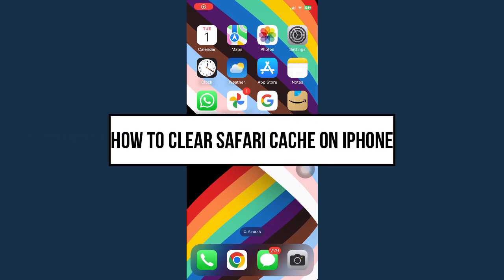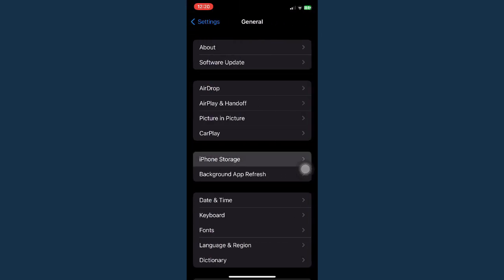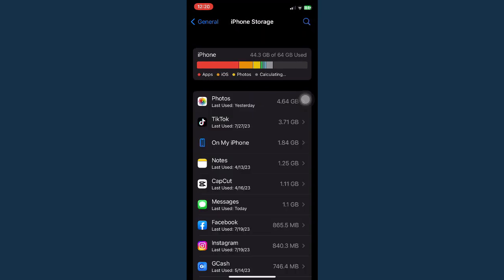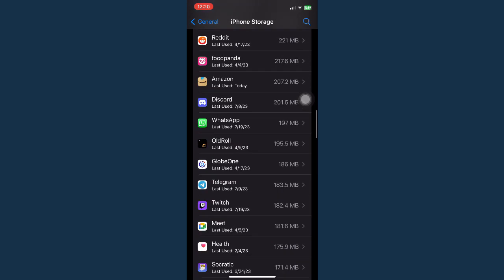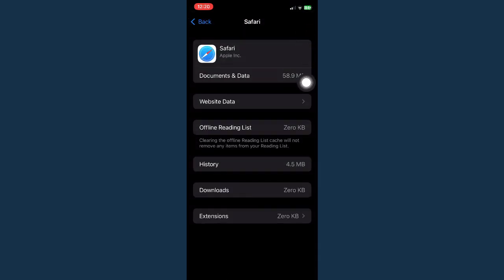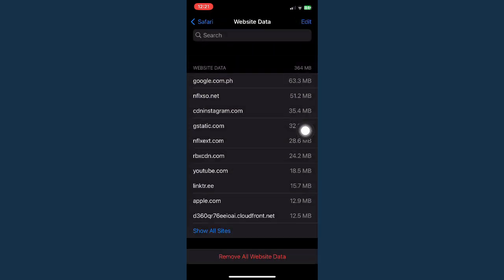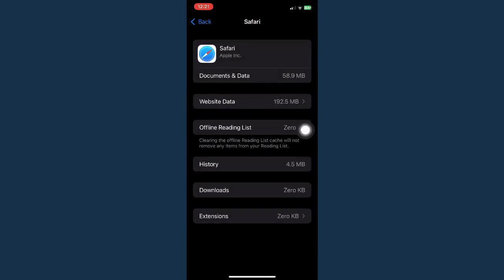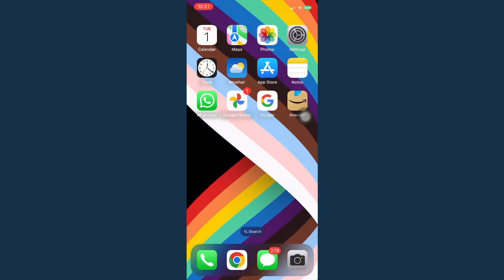How To Clear Safari Cache On iPhone (2023)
Learn‎‎‏‏‎ ‎How To Clear Safari Cache On iPhone

In this video I will show you‏‏‎ ‎how to clear safari cache on iphone